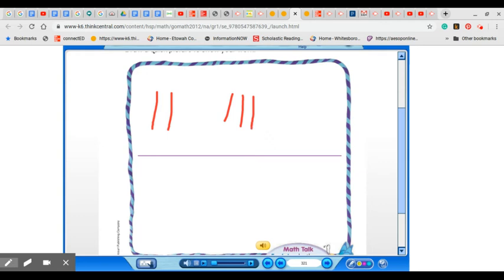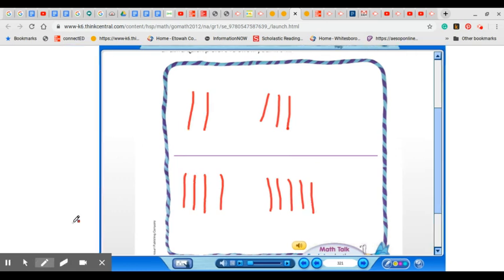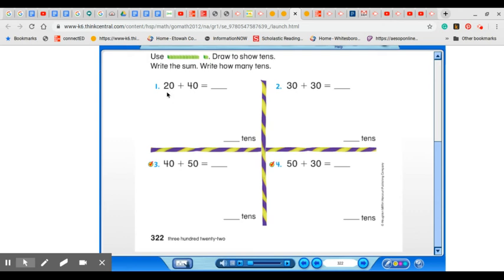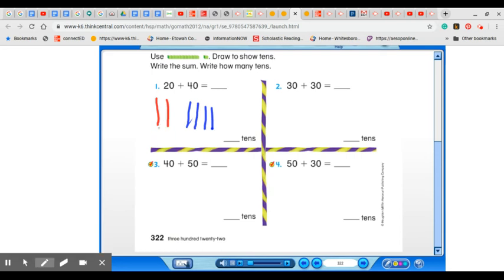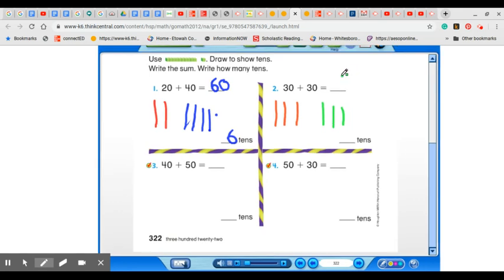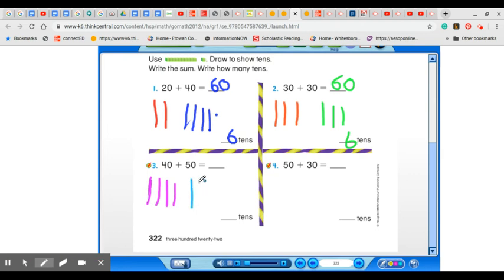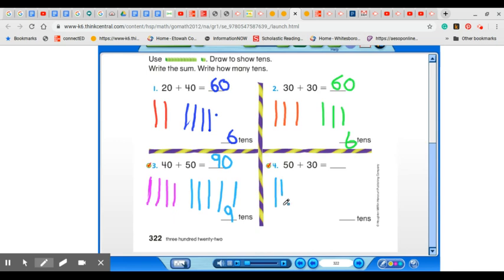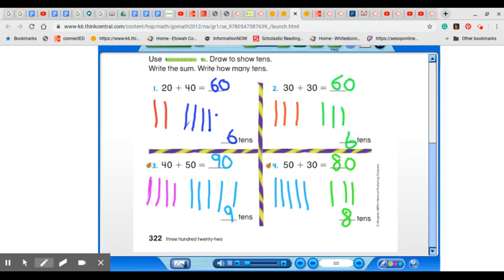Adding Tens - Unit 8.2